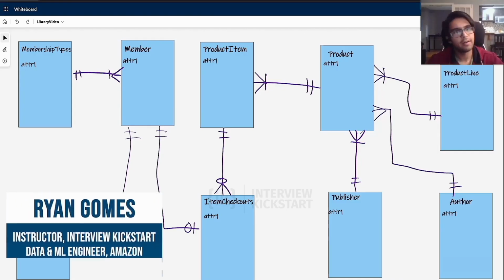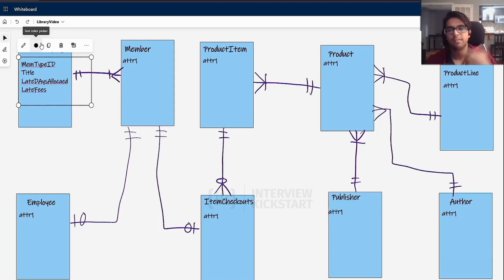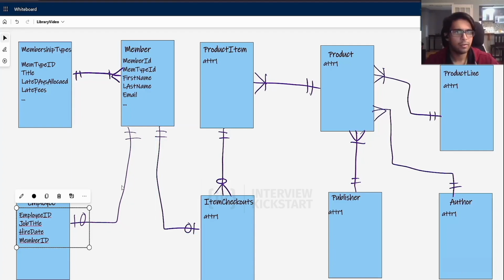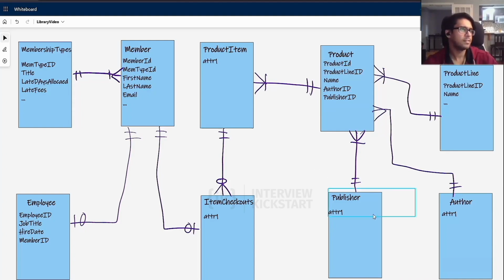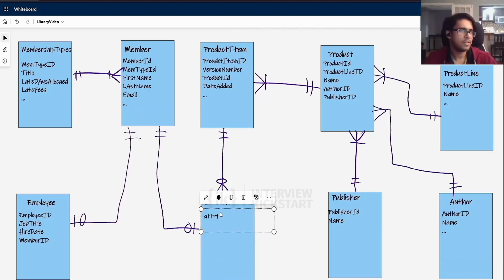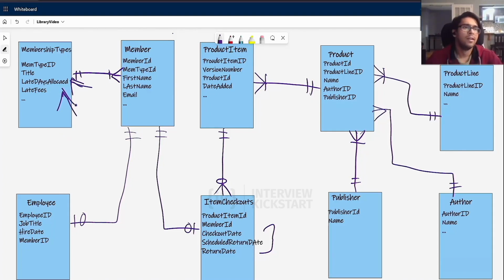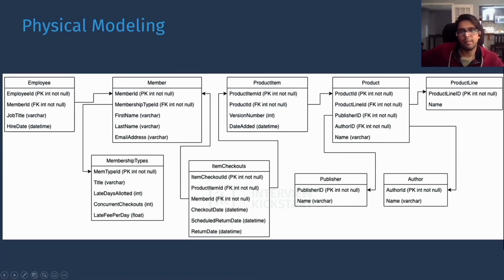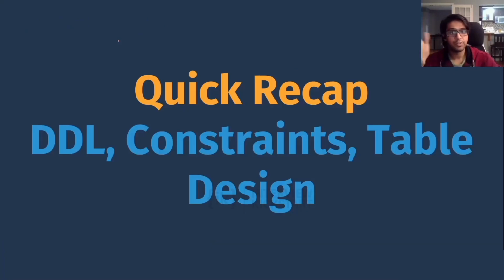Logical Modeling in ERD Explained | Database Design Step-by-Step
In this video we Learn the Logical Modeling step in ERD (Entity Relationship Diagram) design — where we define entities, attributes, and relationships that form the foundation of any database design.

In this session, we’ll cover:
✅ What is Logical Modeling in database design
✅ How to identify entities and attributes
✅ Why we include foreign keys early in the modeling process
✅ The difference between Logical and Physical Modeling
✅ Example walkthrough: Membership Type Entity

By the end, you’ll understand how to transform real-world requirements into a logical database structure that’s ready for physical implementation.